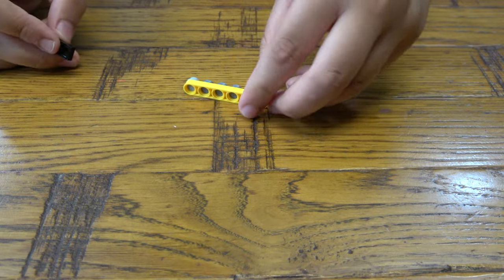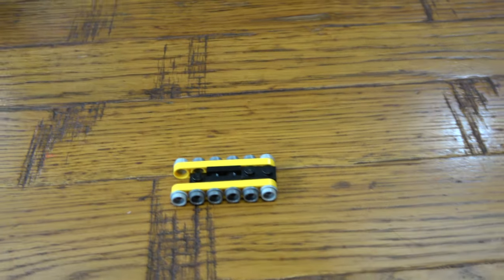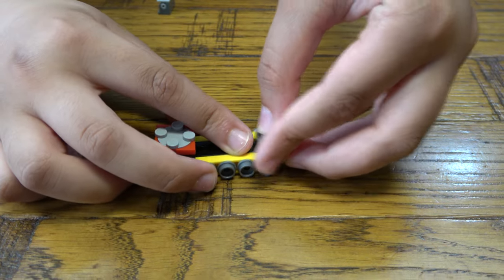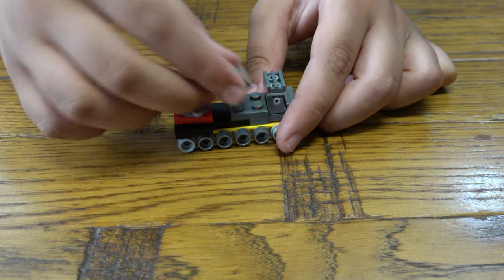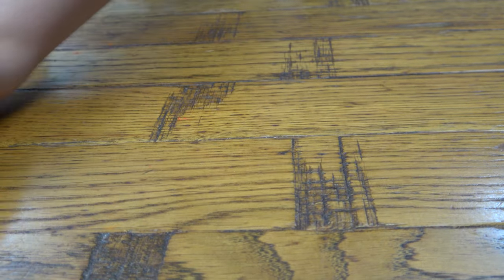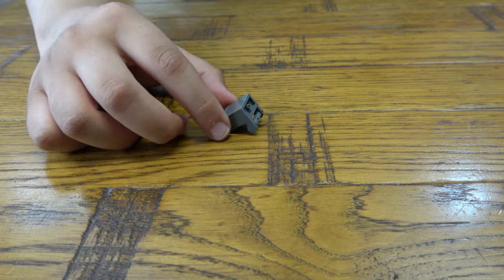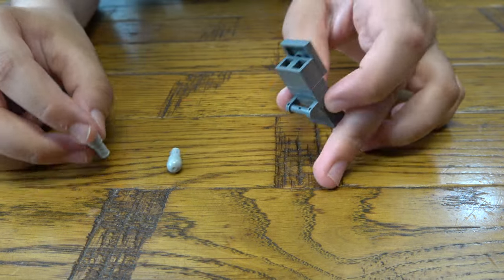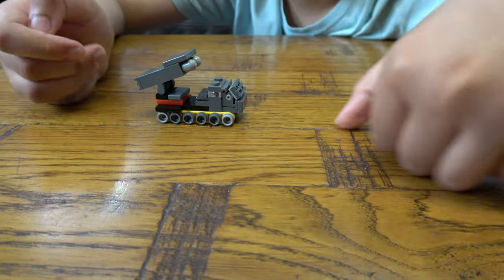Building a Mini Lego Rocket Launcher Truck